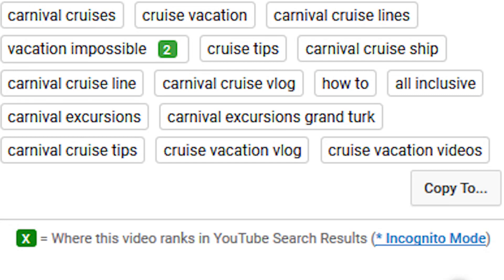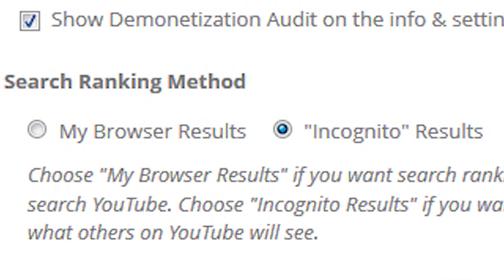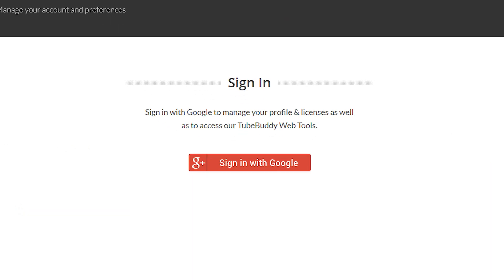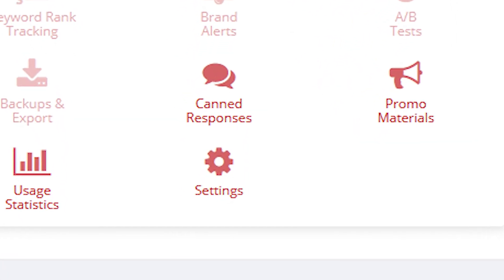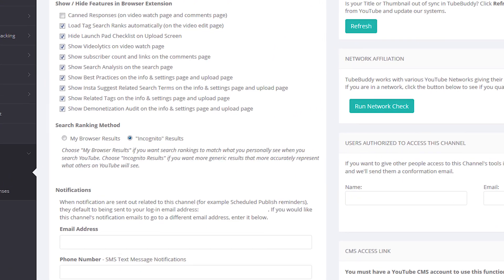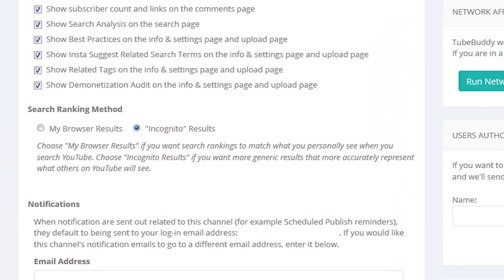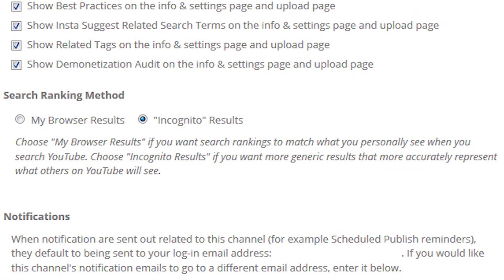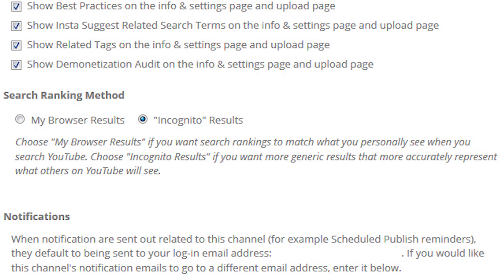How To Make TubeBuddy More Accurate Using Incognito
How To Make TubeBuddy More Accurate Using Incognito. Incognito mode is important so you can see your keyword tag rankings for an average viewer. This how to tubebuddy tutorial will show you how to get more accurate rank scores.